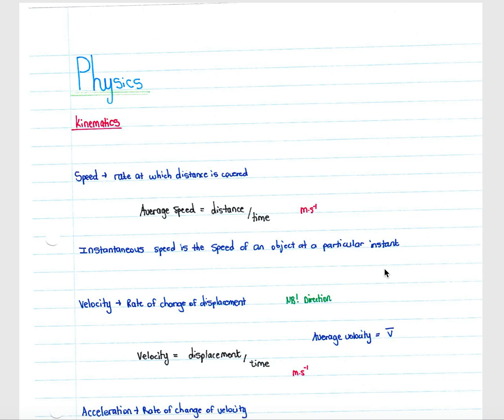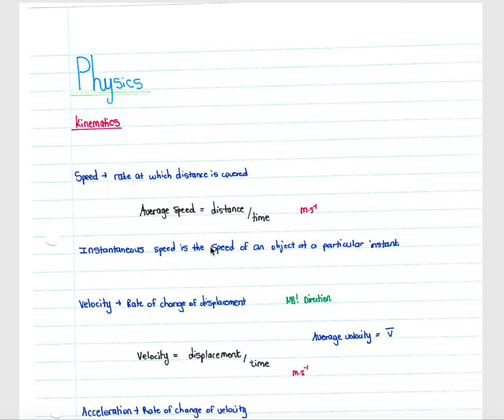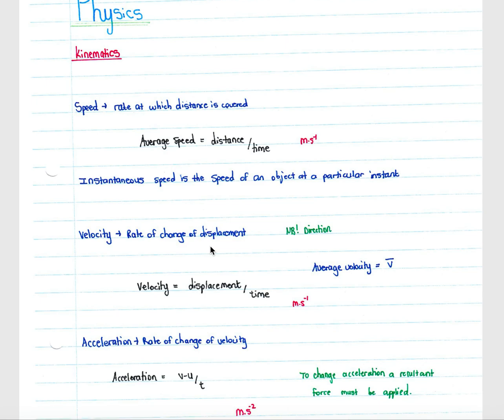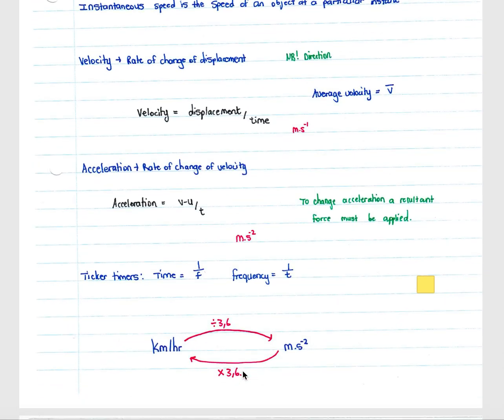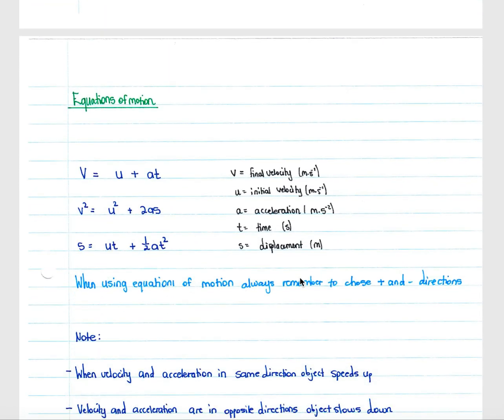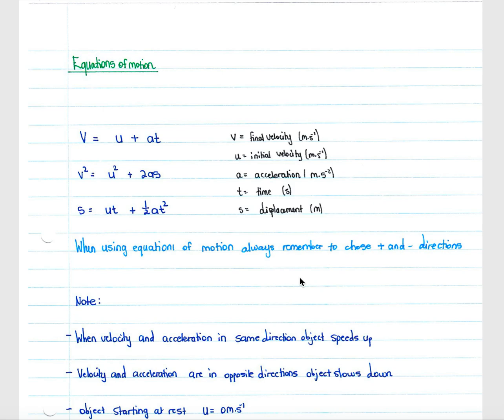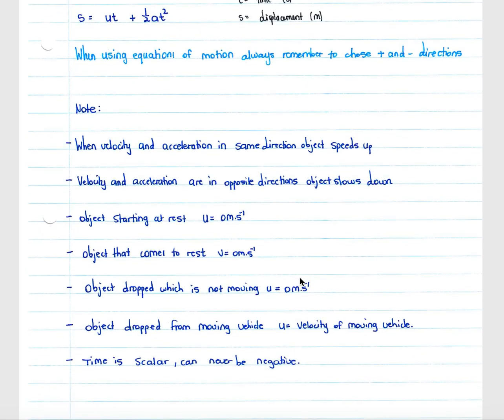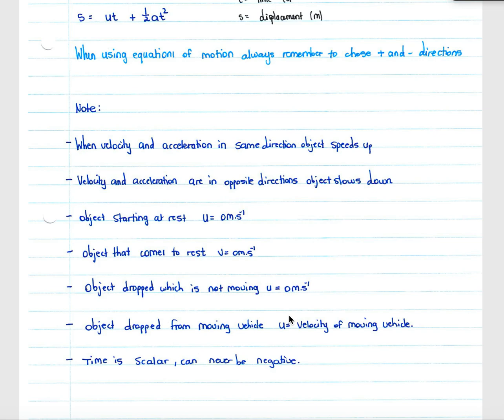Physics Lesson - Kinematics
This lesson covers the Kinematics section of the physics syllabus 📚